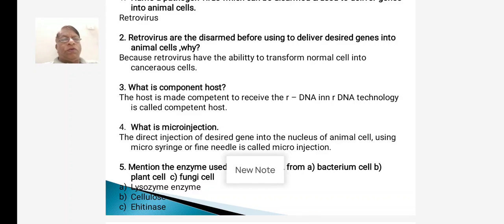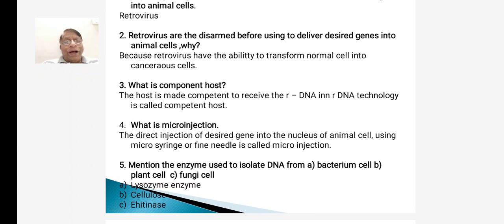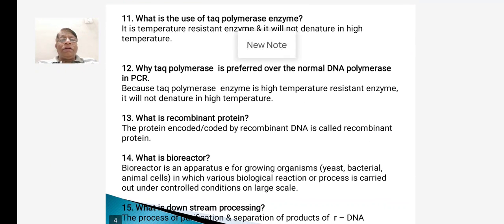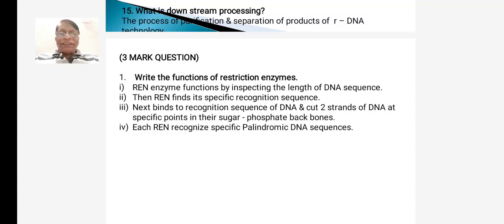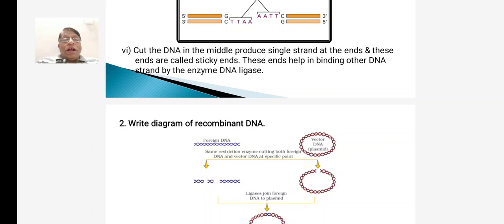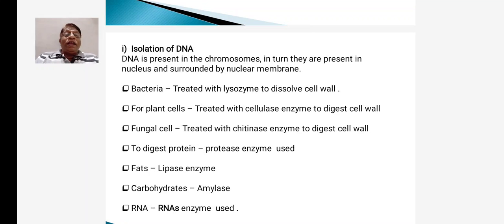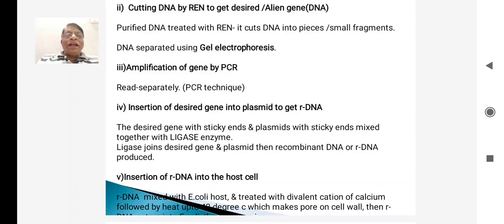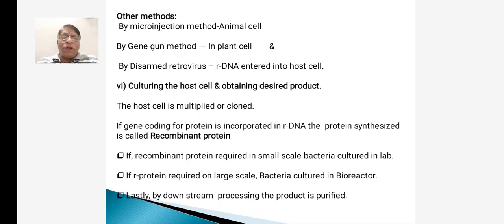REVISION CLASS OF BIOTECHNOLOGY (VIDEO 3)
Principals and processes